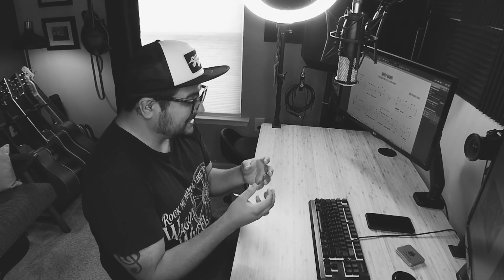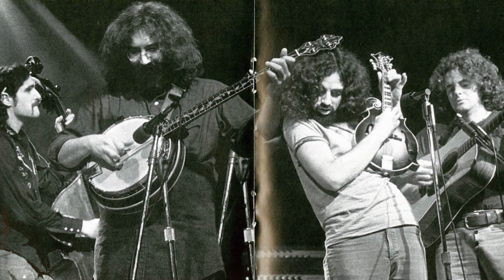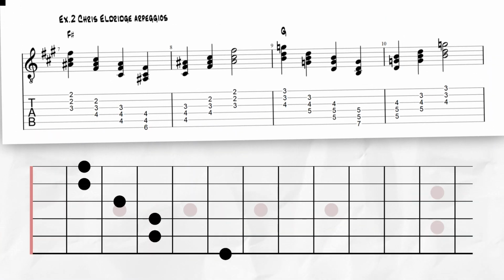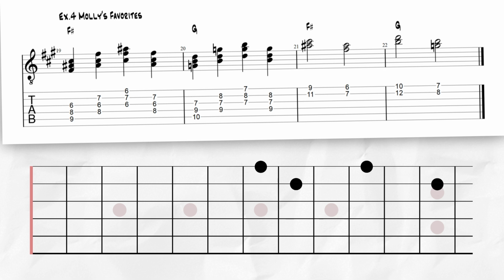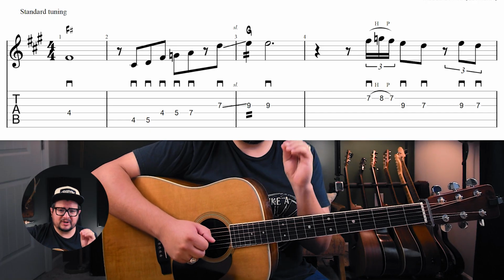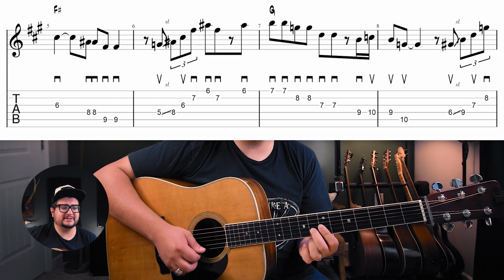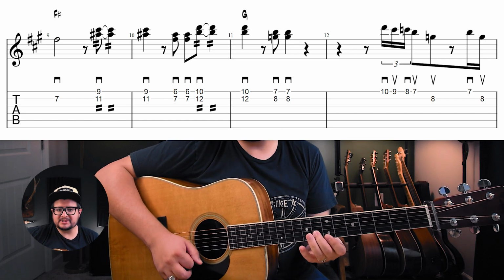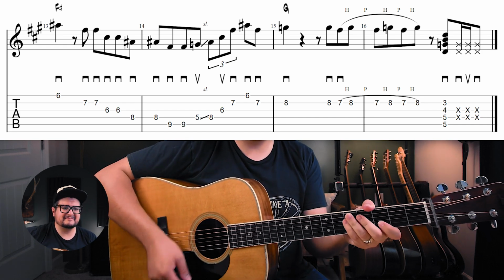The Arpeggio Madness of White Rabbit, Molly Tuttle & Golden Highway